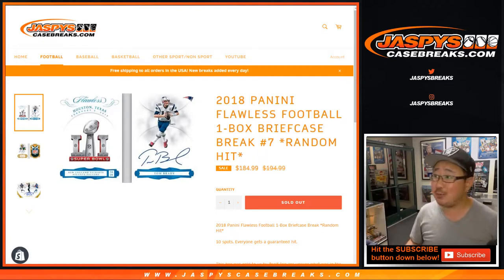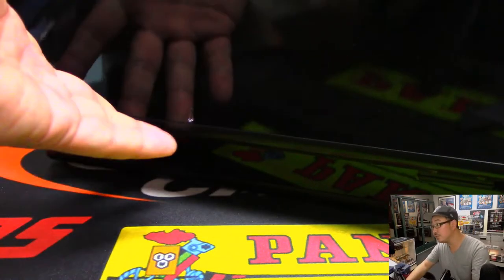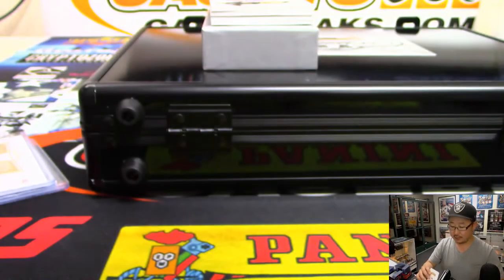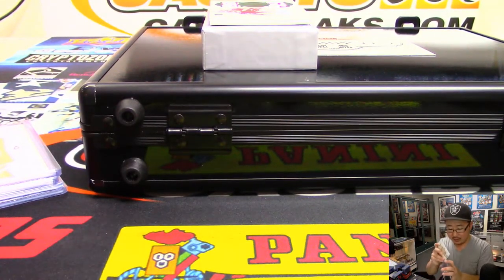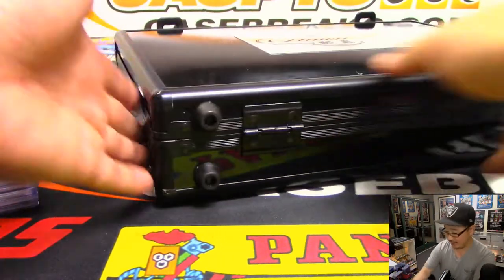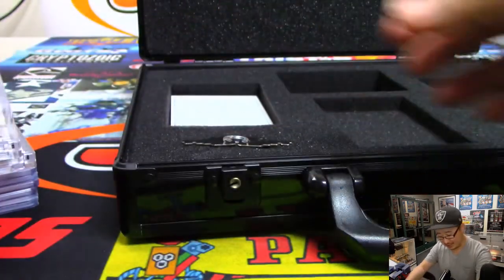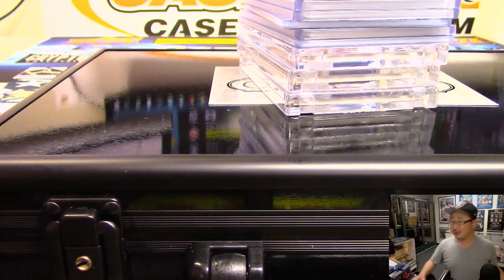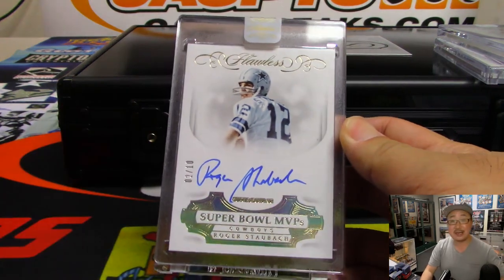Tu, 05/28/19 || 1Box RH #7 || 2018 Panini FLAWLESS Football (NFL)